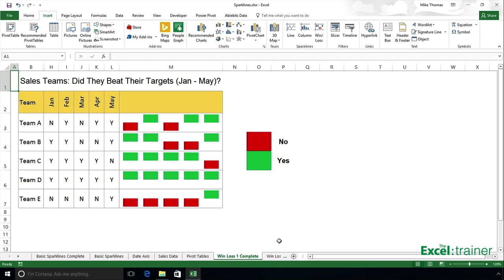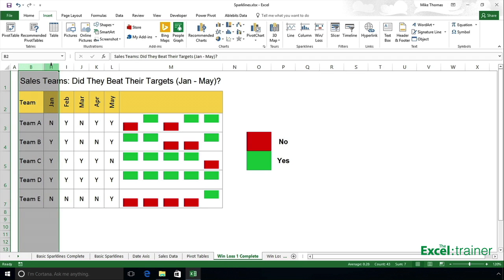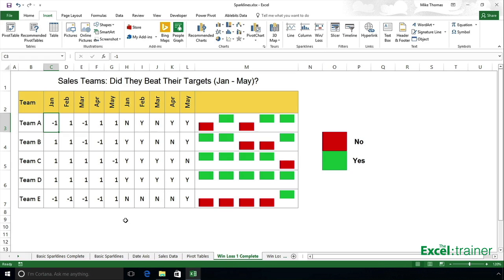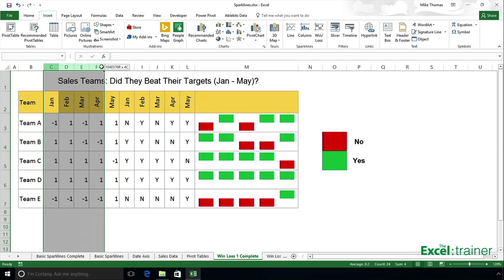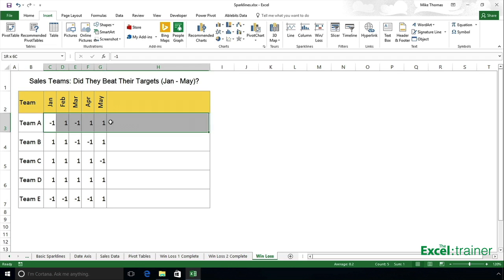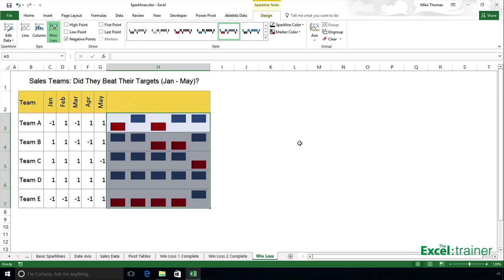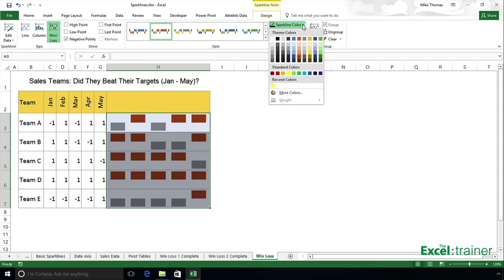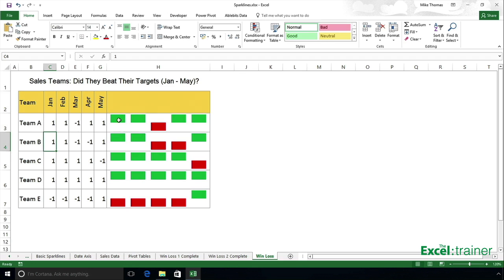Excel: Creating a Win Loss Sparkline Chart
A Win Loss chart displays positive and negative values as different colours, helping you to quickly spot trends in a set of figures. This tutorial shows how to create one.